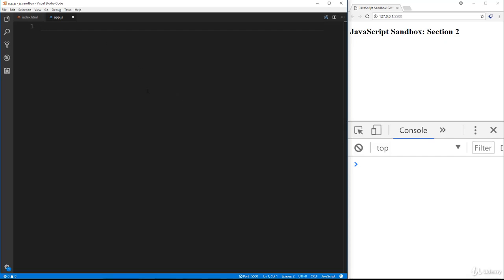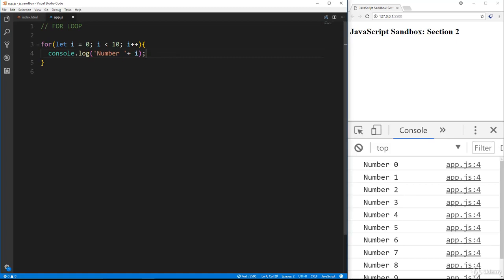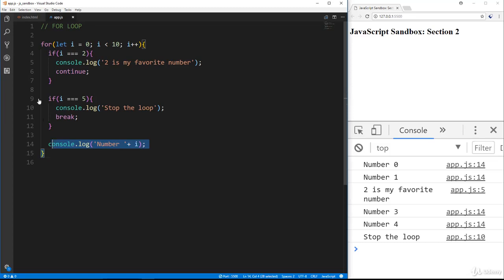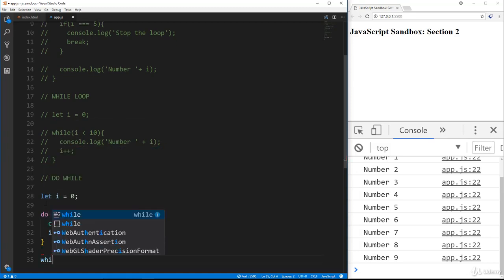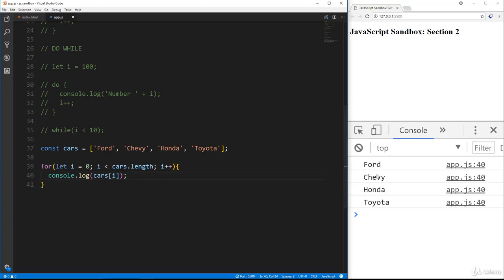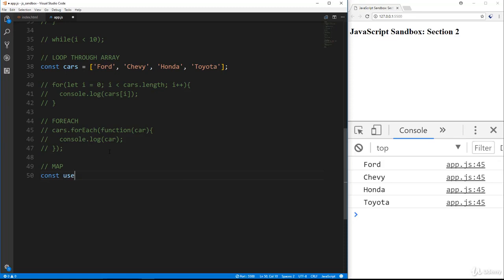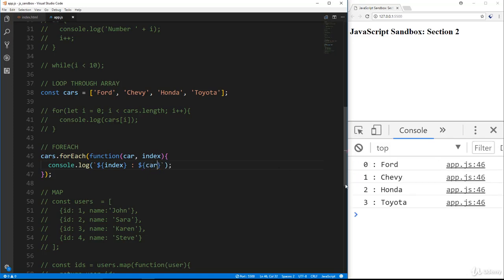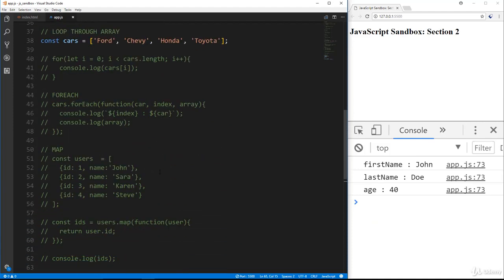18 General Loops